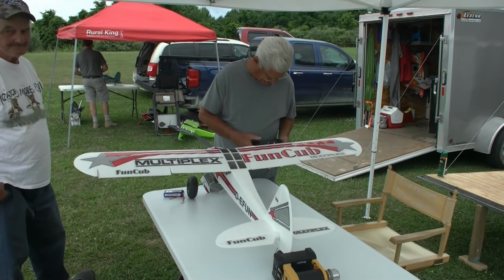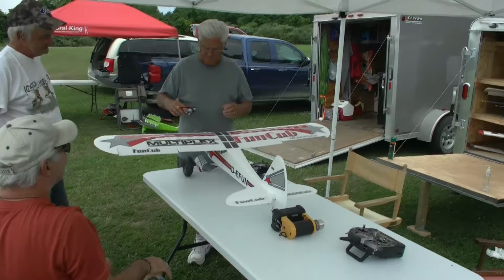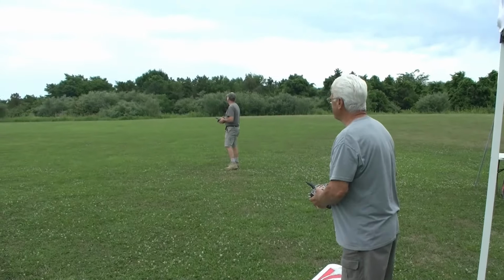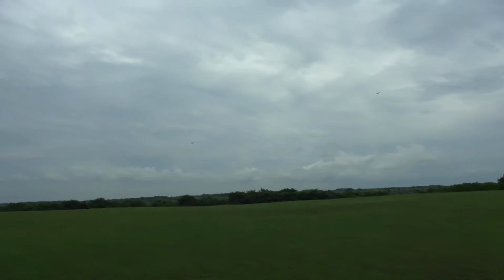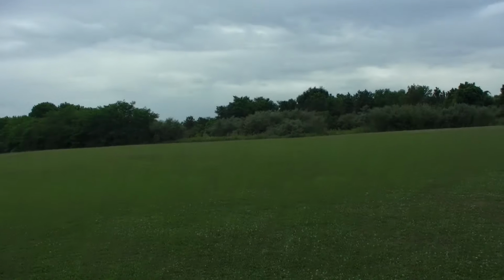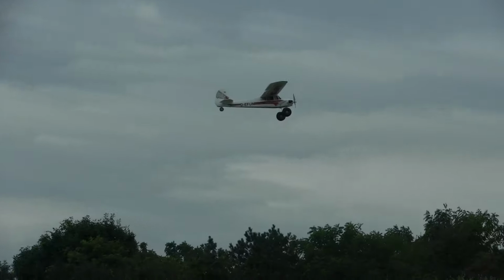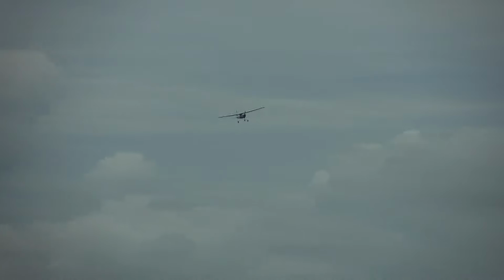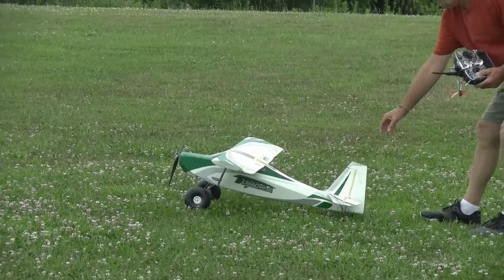Lot of RC Airplanes and Biting Bugs are in the Air Fun had by all PART 1 of 2